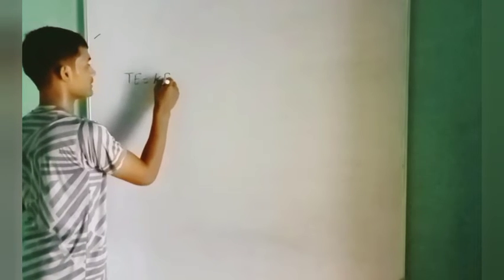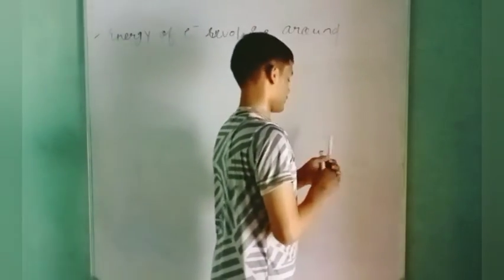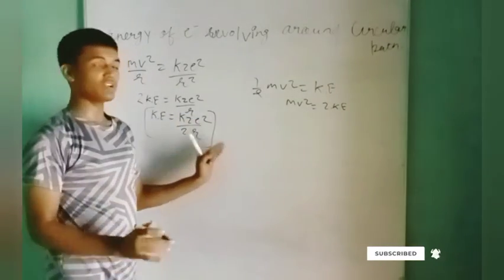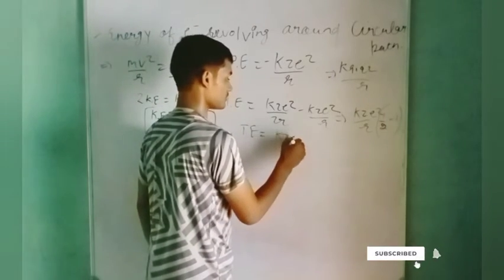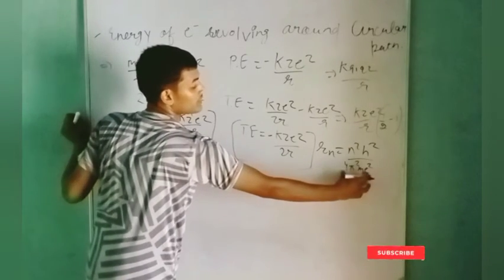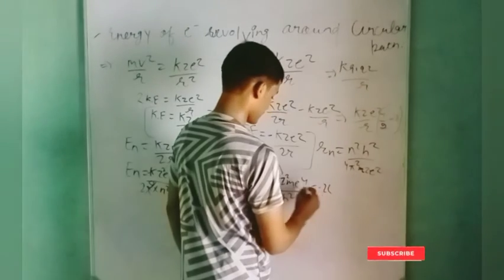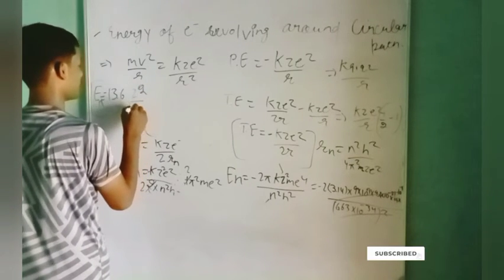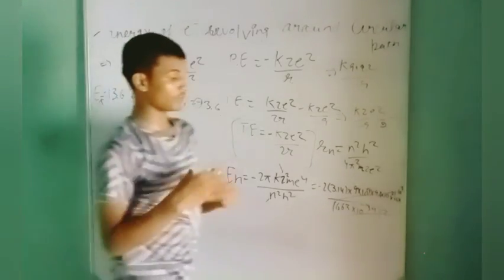ENERGY OF ELECTRON REVOLVE AROUND CIRCULAR PATH CLASS 12 PHYSICS CH-12